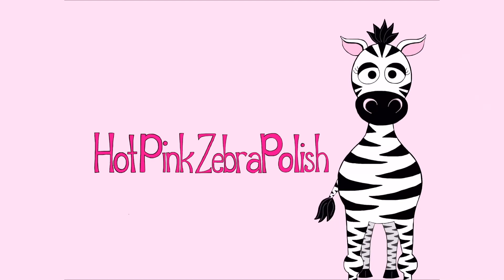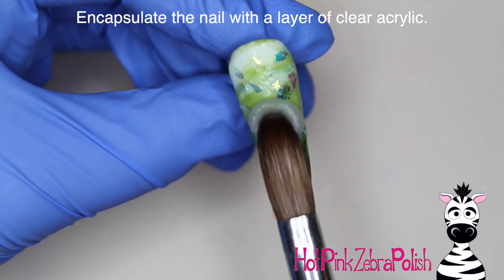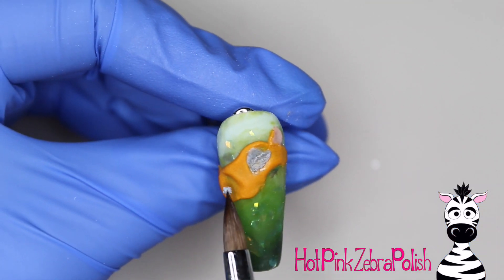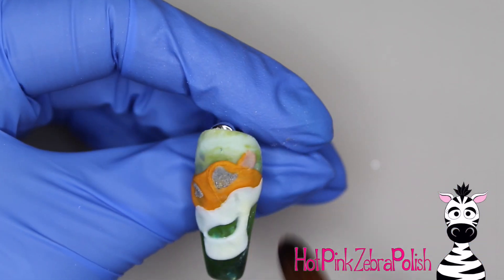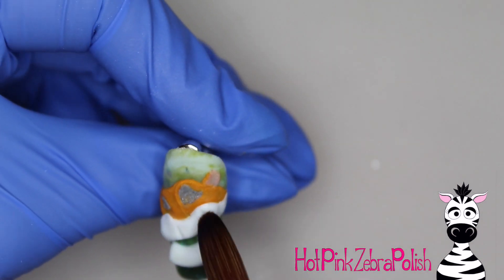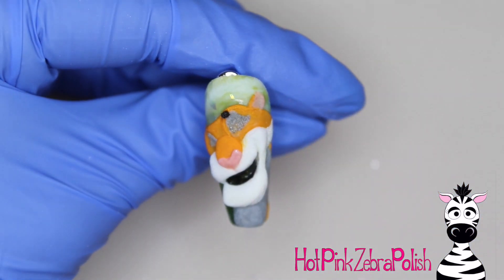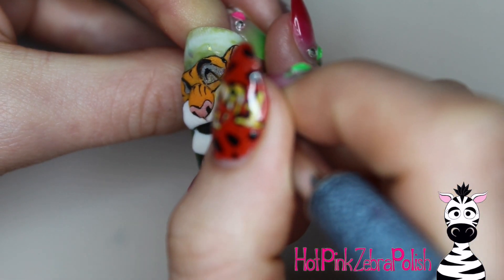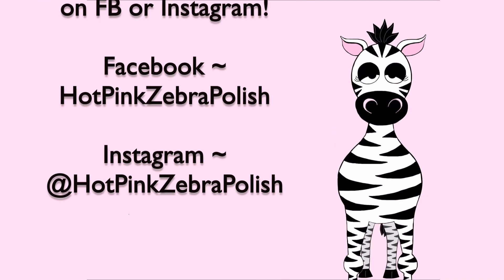3D Shere Khan Acrylic Nail Art Tutorial | The Jungle Book Series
3D Bagheera ~ Coming Sept 16th!
3D Baloo ~ Coming Sept 17th!
3D Mowgli ~ Coming Sept 18th!
3D Kaa ~ Coming Sept 19th!

I love this series sooo much! I love the Movie too. There's just so much to enjoy with this set of character from the clever looks on their faces showing how their personalities come to life to the catchy songs. I hope you love this series as much as I do! Please share recreations with me on Facebook or Instagram! I would love to see them!